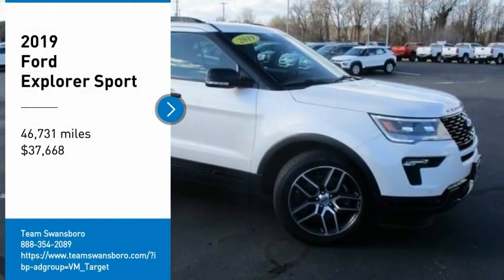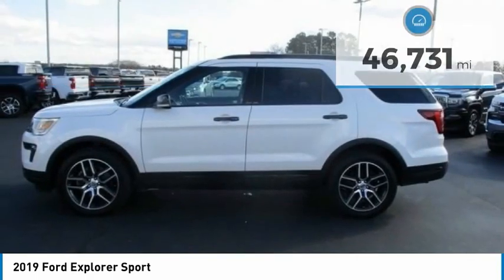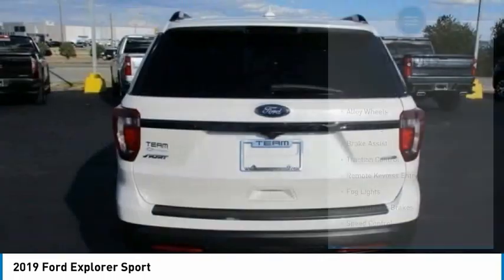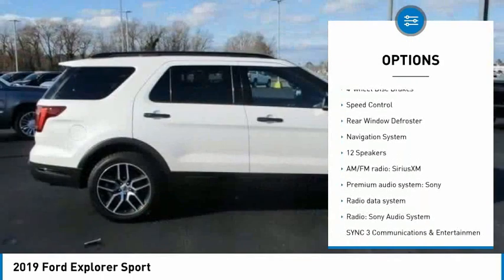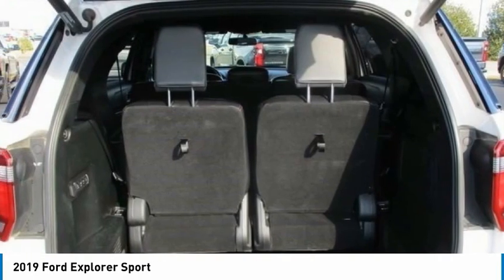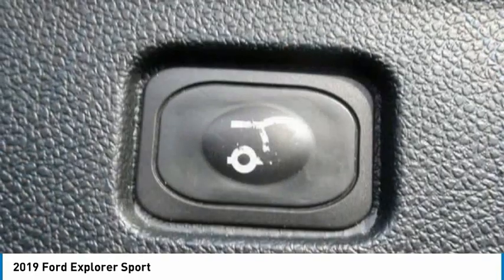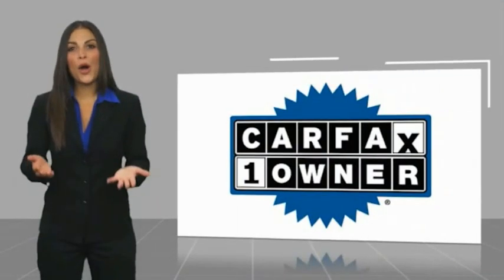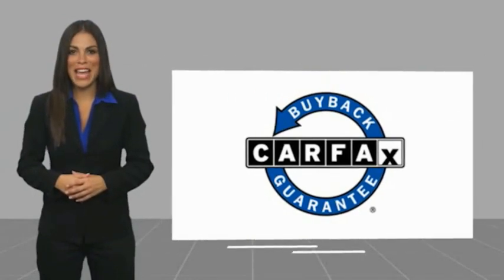2019 Ford Explorer Sport FOR SALE in Swansboro, NC GP5237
Stop in today for a test drive of this U 2019 Ford Explorer for sale in Swansboro, NC

Team Swansboro
1435 W Corbett Ave